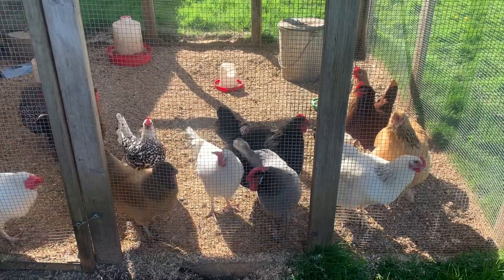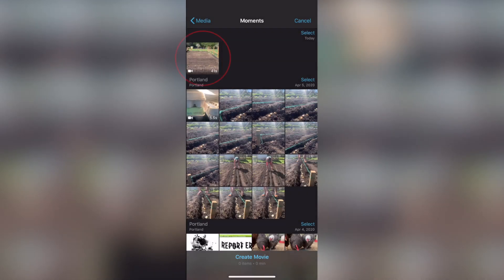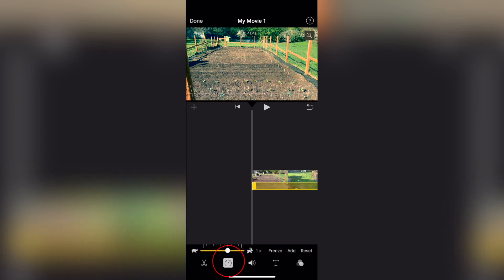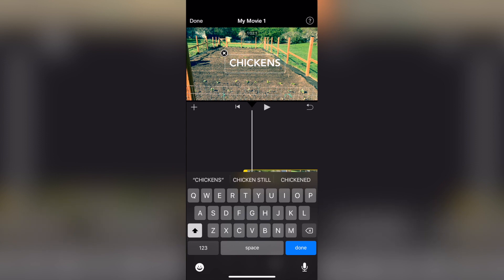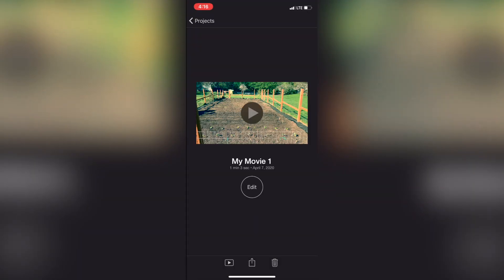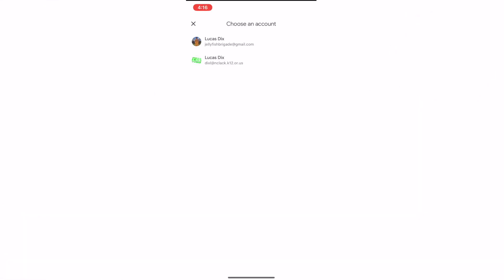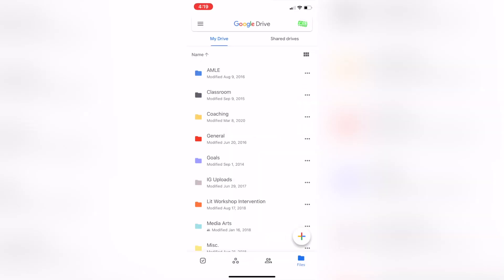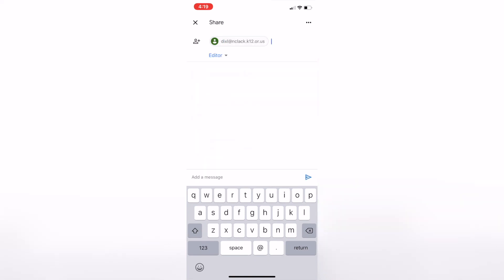Technology How-To's: Exporting iMovie from iPhone to Google Drive